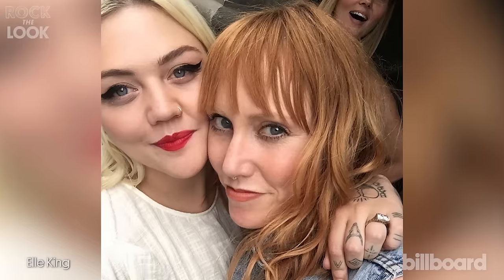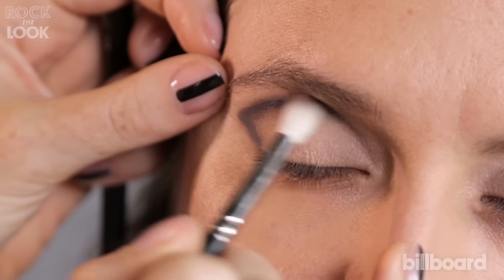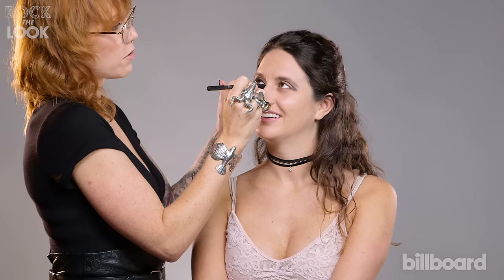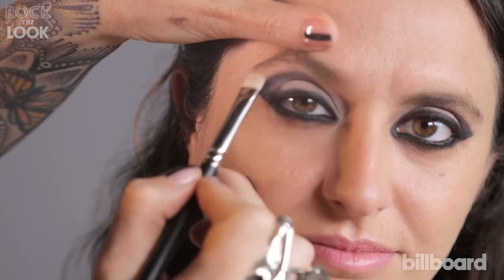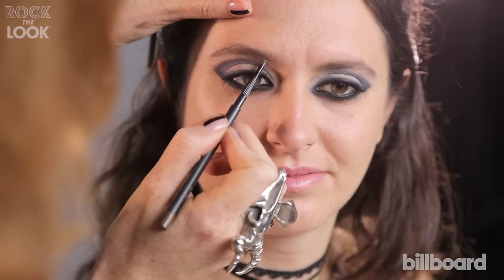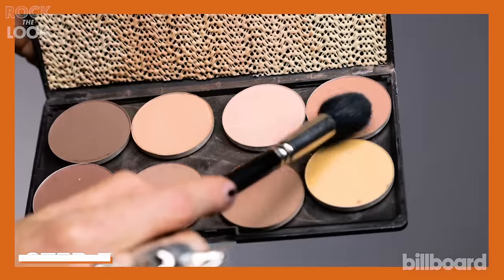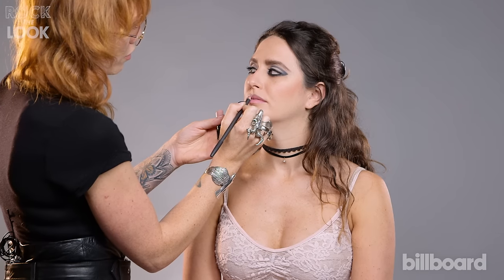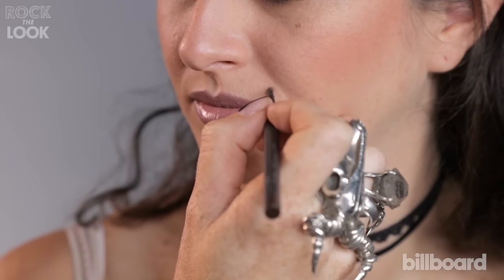Madonna 'Like a Virgin' Makeup Tutorial ft. Michelle Clark | Billboard Rock The Look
Watch Every Episode of Rock The Look HERE!

On this special Halloween edition of Billboard's 'Rock The Look' tutorial series, Celebrity and M.A.C. Senior makeup artist Michelle Clark shows us how easy it is to recreate Madonna's 'Like a Virgin' look.

Step 1: Apply eye liner using your natural crease as a guide to create a triangular shape that goes through the center of the lid and connects back to the outer corner. With a skinny brush take a blue tinted charcoal grey eye shadow and go over the line you created. Line the ENTIRE eye with a softer black eye liner.

Step 2: Use something brighter than your skin to cover the eyelid gently blending it in with your liner as well as highlighting under the eyebrow.

Step 3: Use a super big brush to create fluffy lashes while applying mascara. Start at the root of the lash and "fluff" upwards.

Step 4: Build up the brow by starting with a lighter shade of brow pencil starting at the front and working your way up, softly increasing the arch at the top. Make sure your brow is sharpest at the top.

Step 5: Apply your blush above the ear back by the hairline then work your way forward.

Step  6: Use stone lip liner to give a sharp outline over the edge of the lip and do NOT blend.

Step 7: Start on the bottom and work your way towards the edge of the lip liner with your lipstick.

Step 8" Use a brow pencil to create Madonna's signature beauty mark.